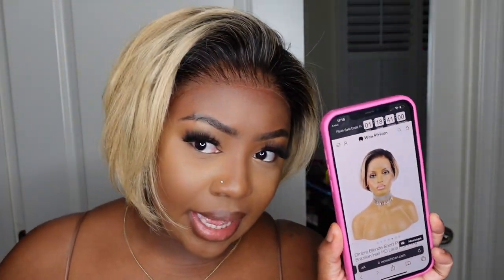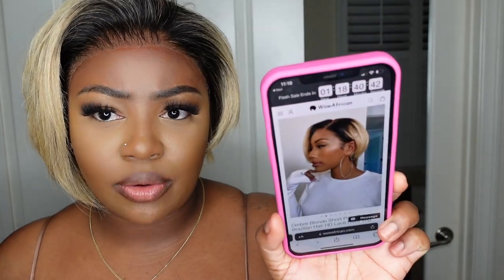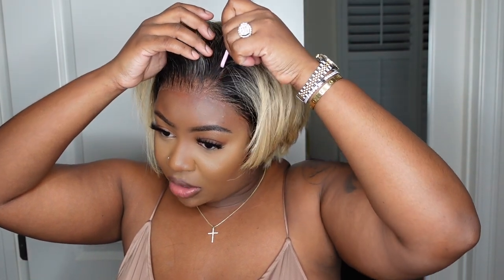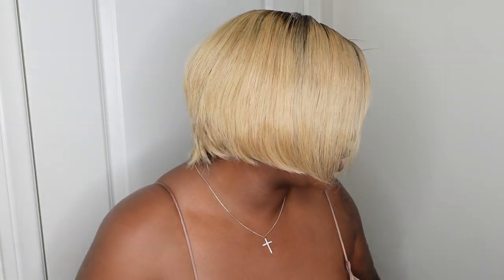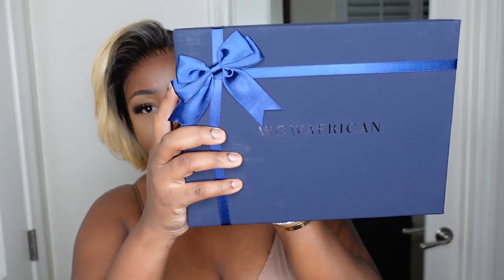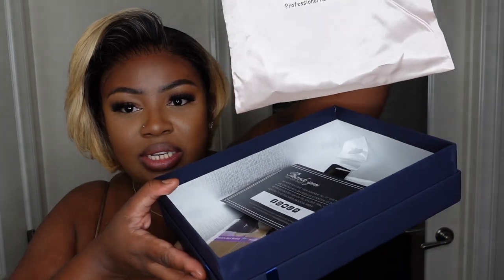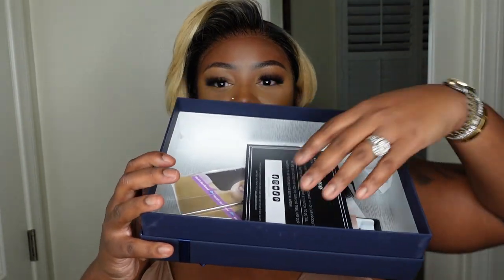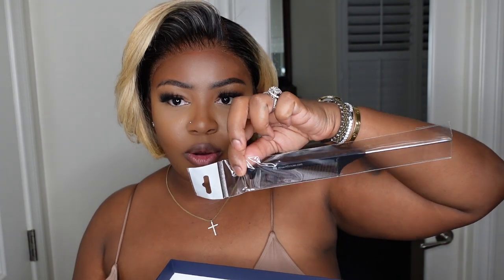AFFORDABLE Blonde Ombre Bob Wig | Super Easy Install Ft WowAfrican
Hey Love Bugs 🐞✨
Lets install the blonde ombre bob wig together. This install was super easy!

📨  FREE PROMO!

-SMOOCHES 💜💜💜 bold hold kendras boutique wig grip ghost bond